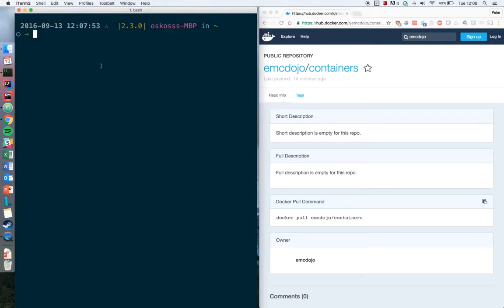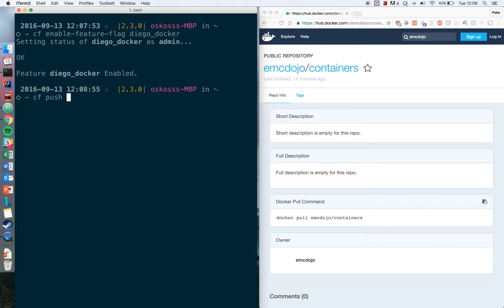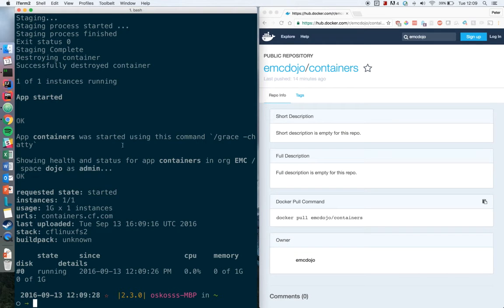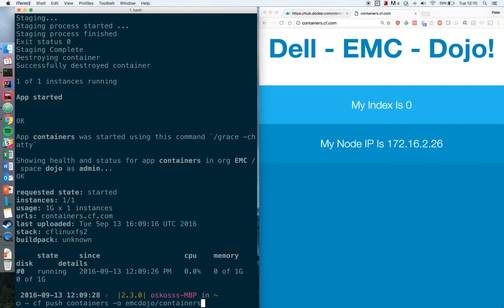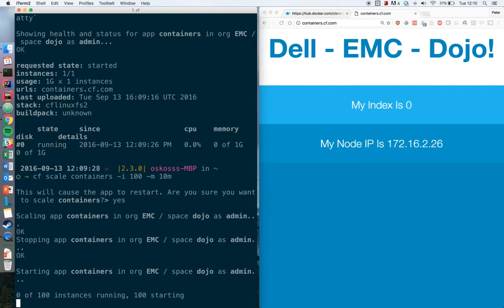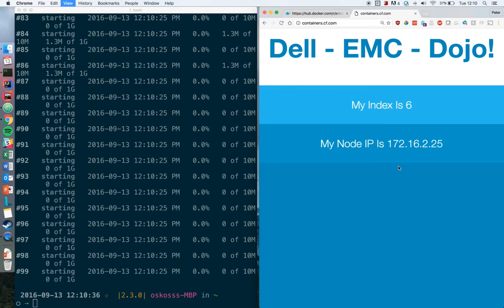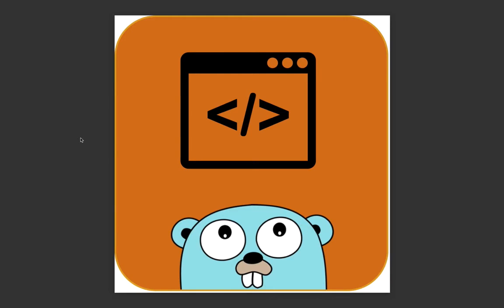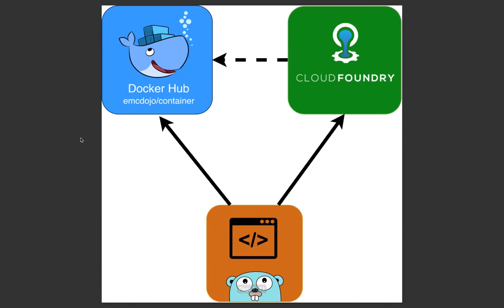Docker Containers on Cloud Foundry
Checkout how simple it can be to deploy a Docker container within CloudFoundry